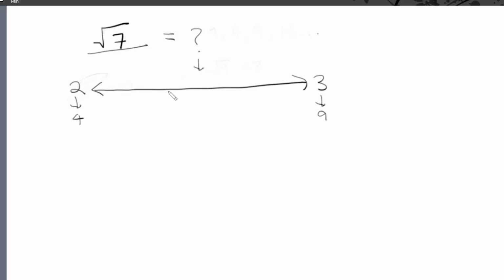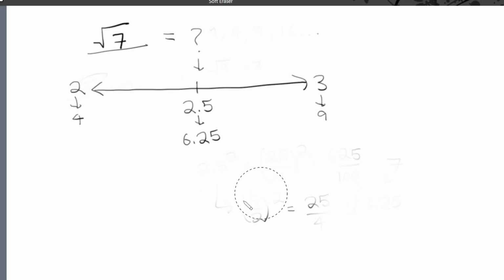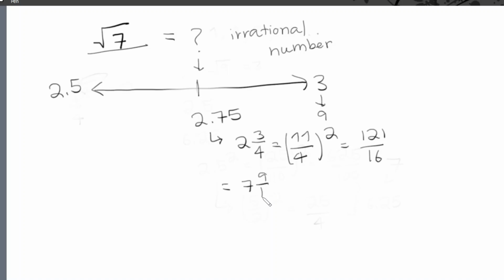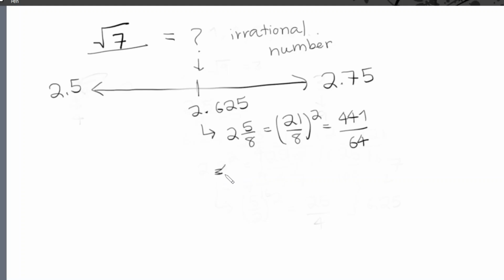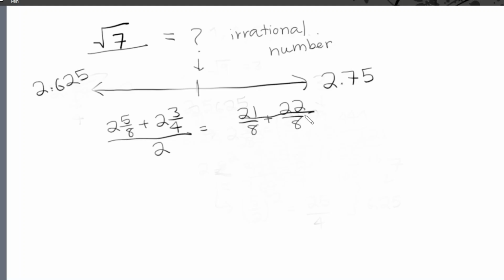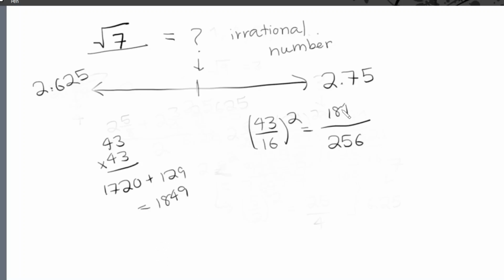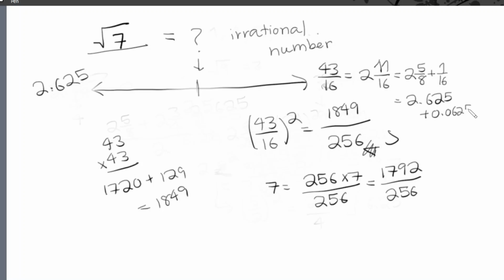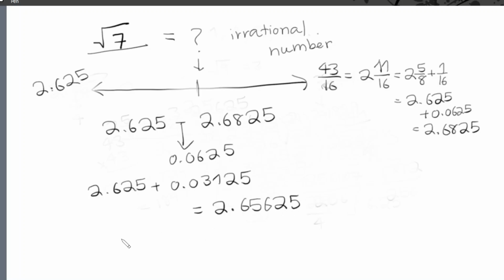How to find the square root of any number without a calculator!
Something else I want to add that I forgot to mention in the video:

26 squared is 676 and 27 squared is 729, so, if you know those by heart, then you could also use that to deduce that the square root of 7 is between 2.6 and 2.7.